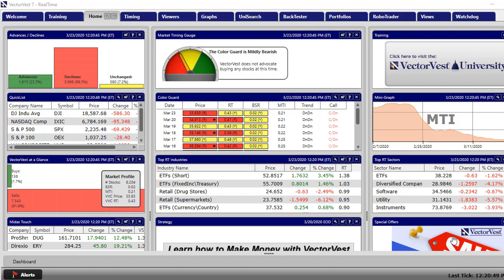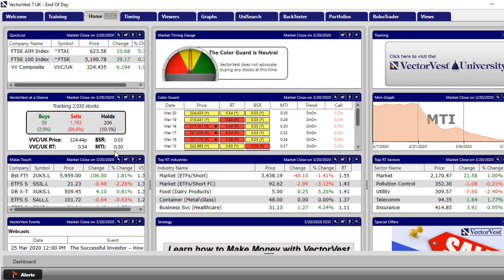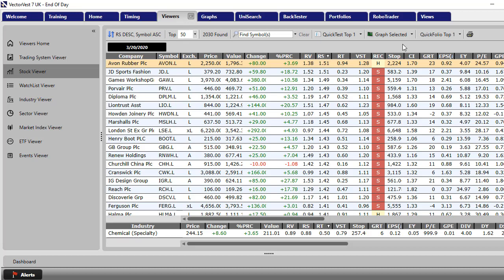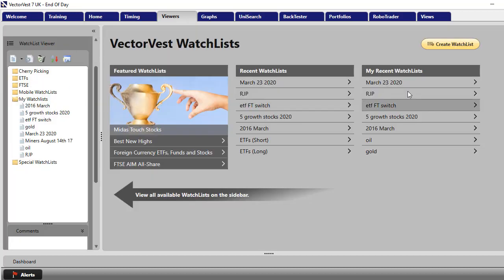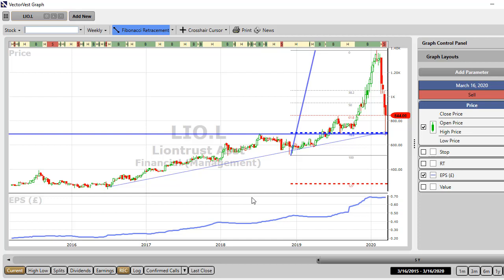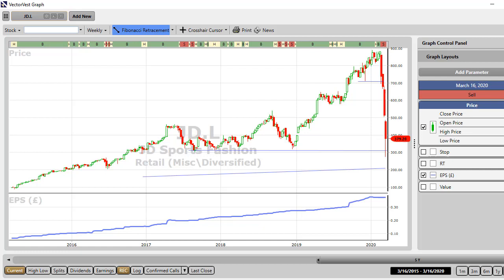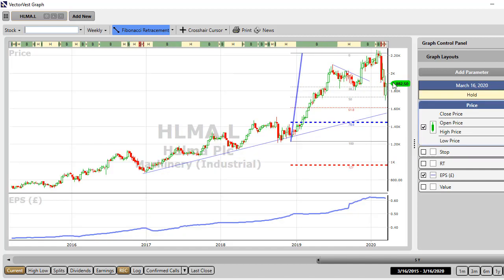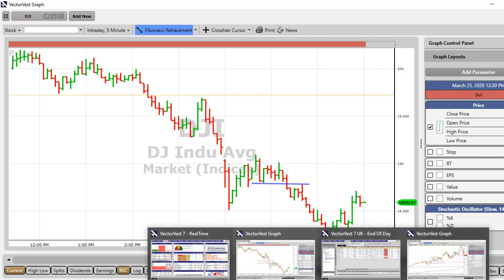UK Market update 23rd March 2020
A watchlist of UK shares that have great balance sheets that should do exceptionally well when the overall market turns. The turn upwards if and when it arrives  is in all probability a bear market rally